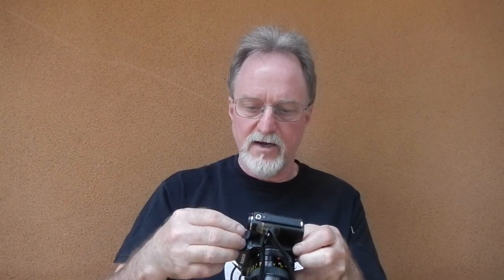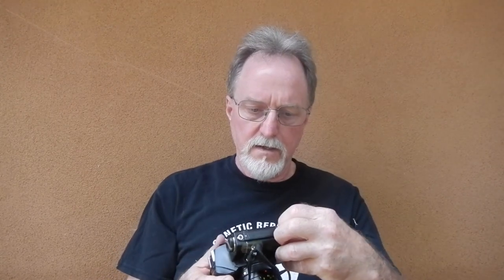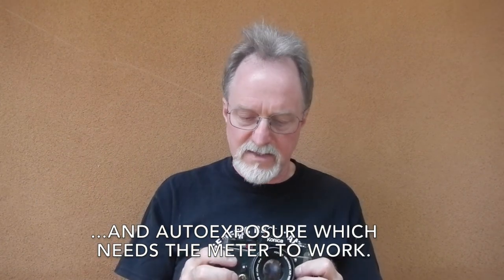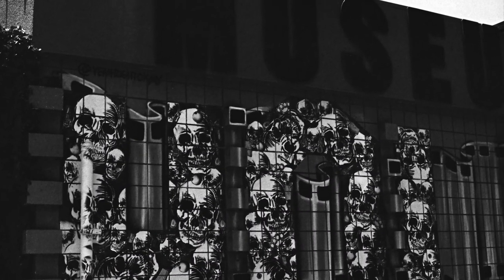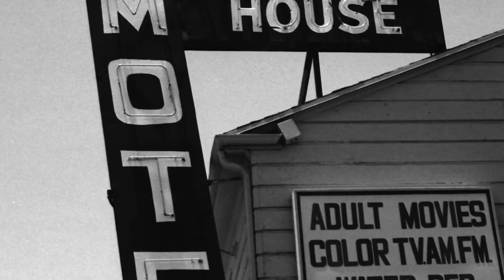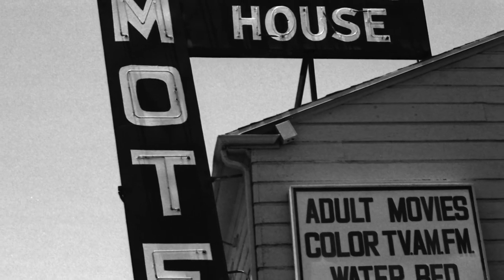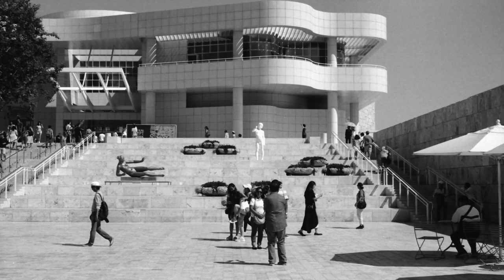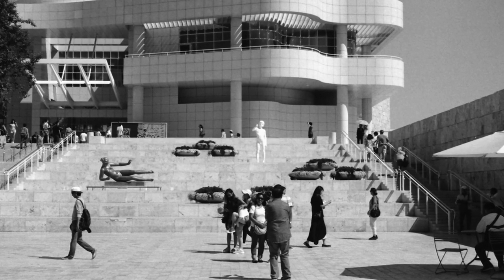52 Cameras: # 155 — Konica Autoreflex TC